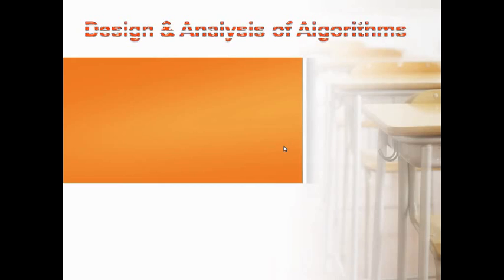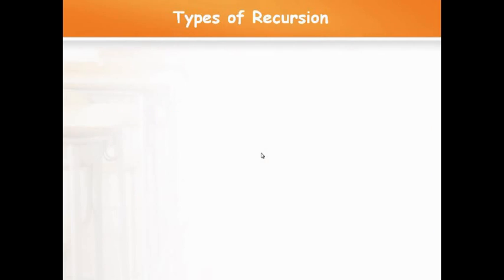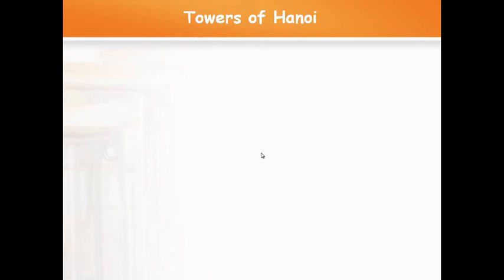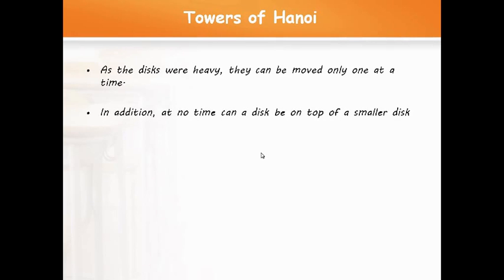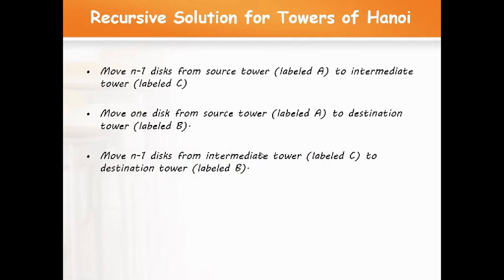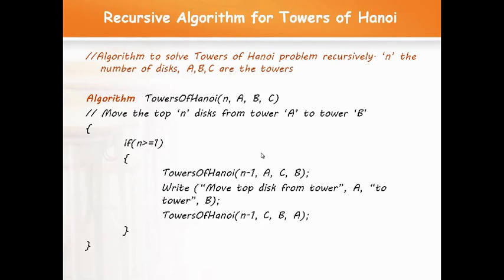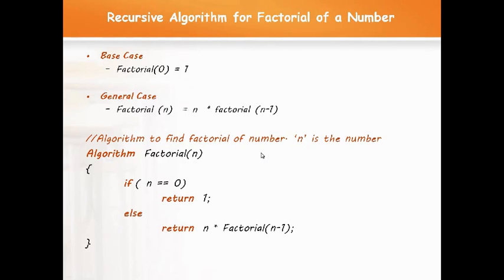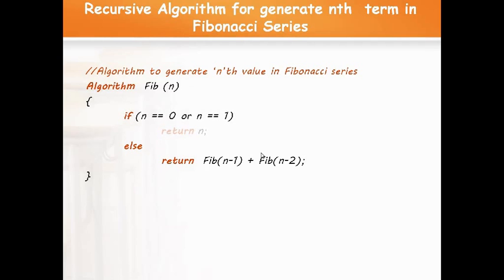RECURSIVE ALGORITHMS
Topic - Recursive Algorithms
Subject - Design and Analysis of Algorithms (DAA)
Presented By - Vamshi Krishna Nellutla

Useful for B.Tech. II year CSE and IT Students